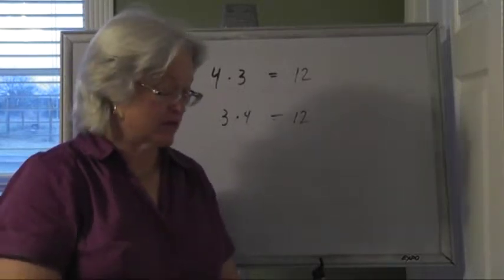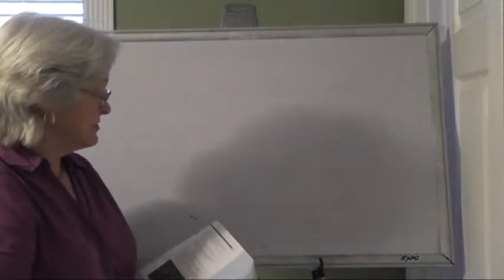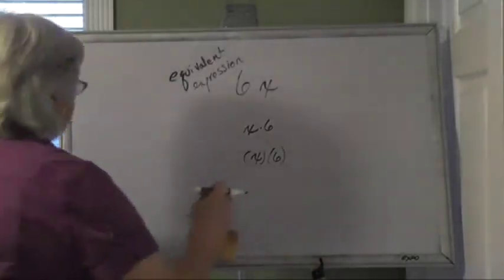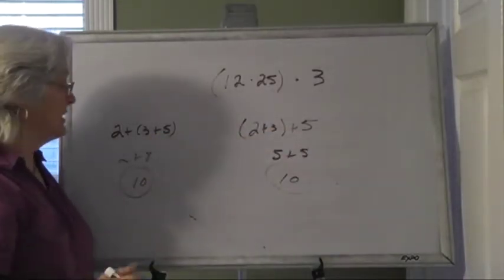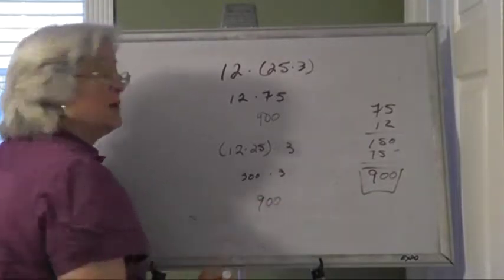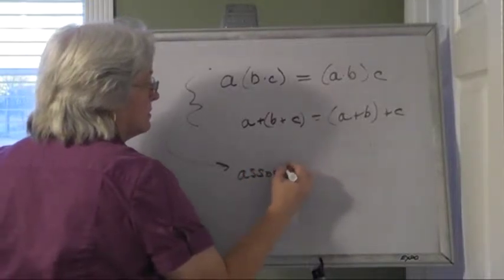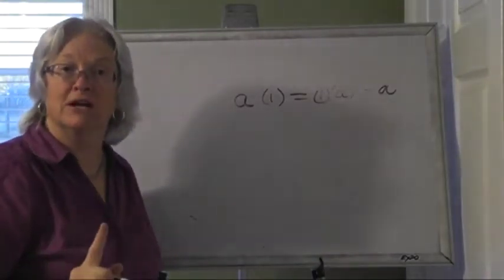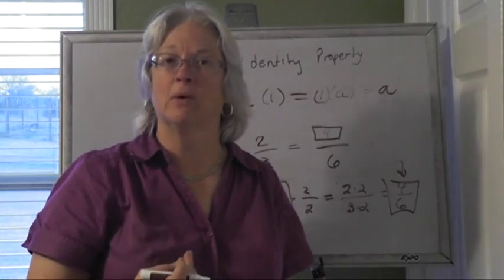Pre Algebra Section 2 3 Properties of Multiplication